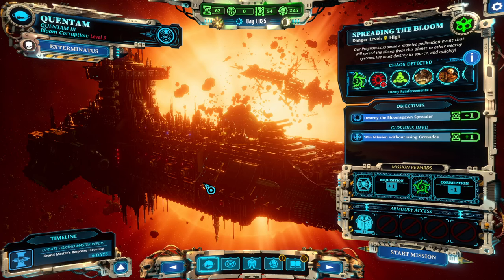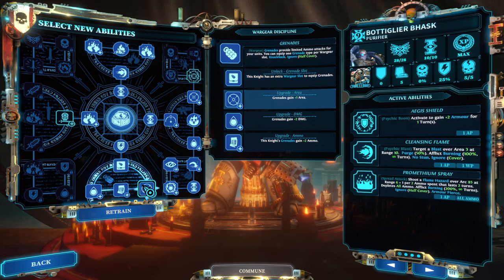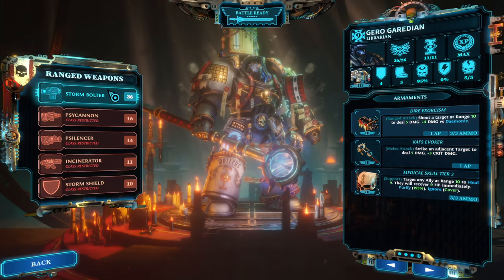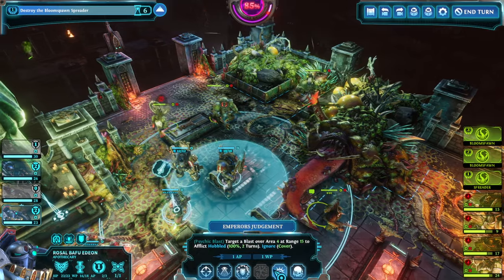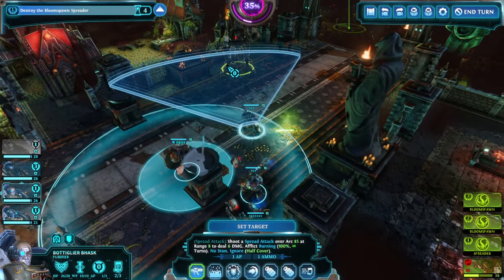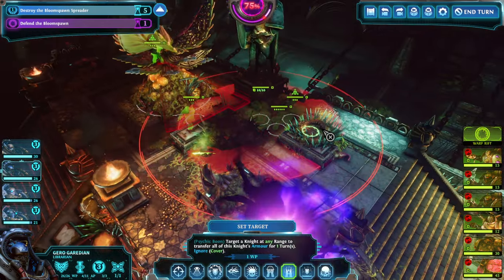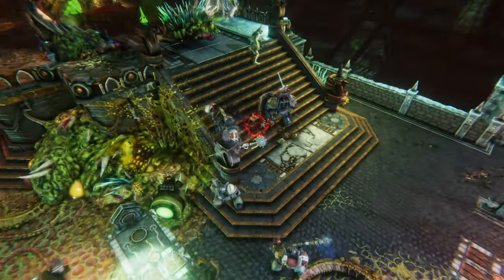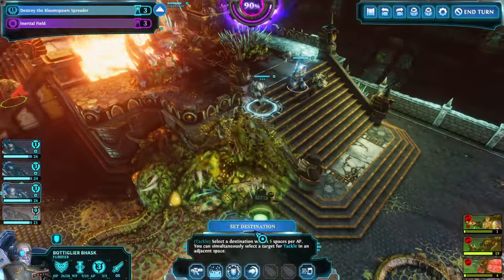AFFLICTION - DoT Team Composition: Guide for Warhammer 40k: Chaos Gate Daemonhunters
Dive into the grim darkness of the far future with our latest installment in the series, "AFFLICTION - DoT Team Composition: Guide for Warhammer 40k: Chaos Gate Daemonhunters"! 🌌🔥